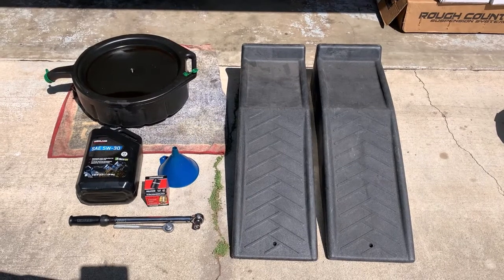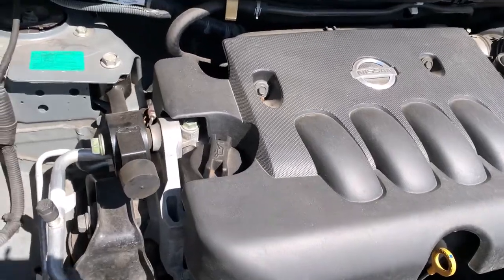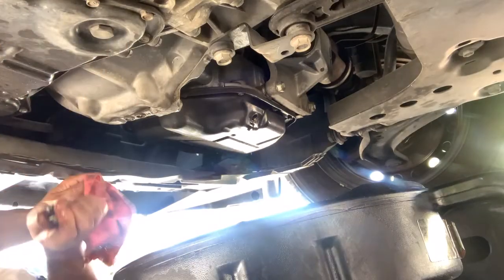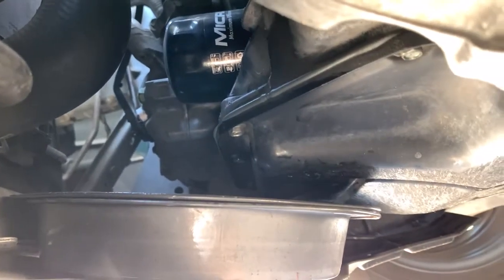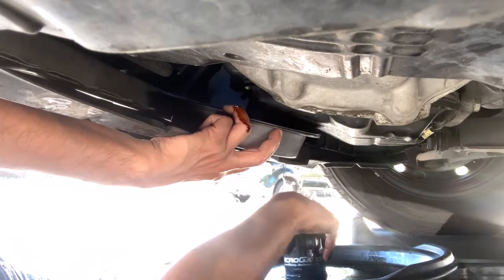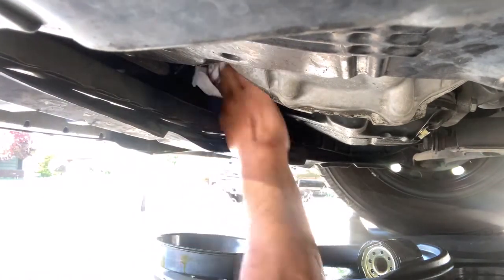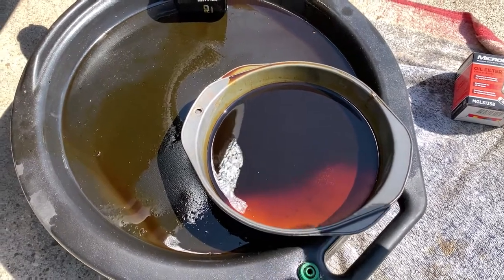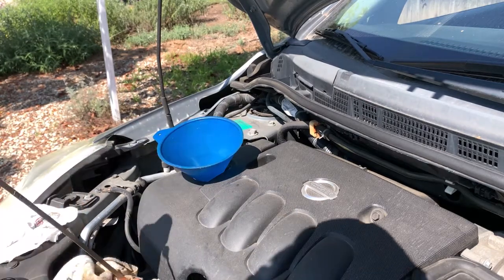A little trick to avoid messy oil filter change --- 2009 Nissan Versa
This video shows how I change oil and an oil filter of 2009 Nissan Versa. Due to the bad location of the oil filter, oil drips down to the underguard. I show a little trick to avoid it.